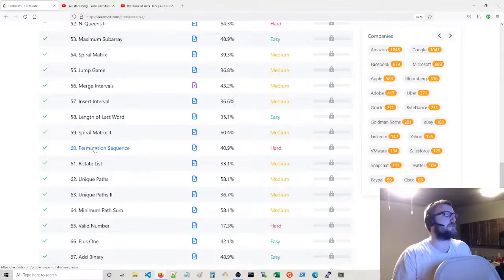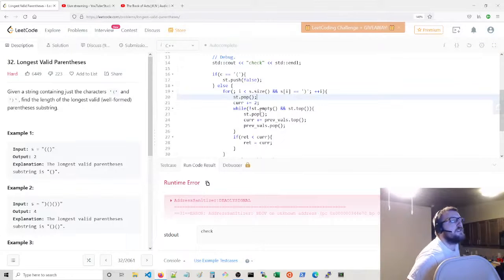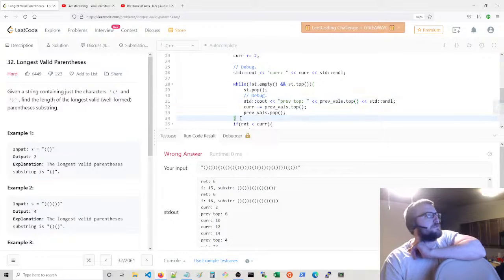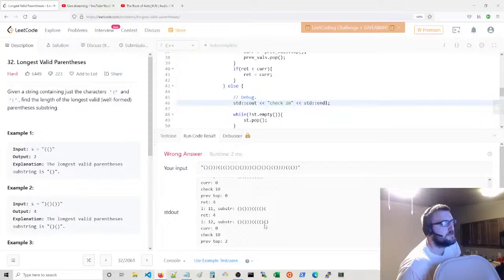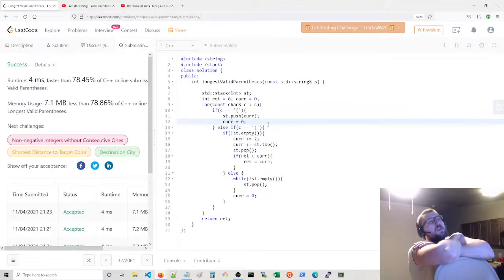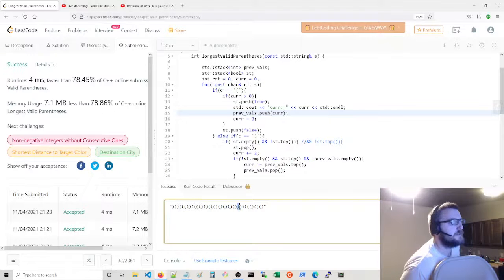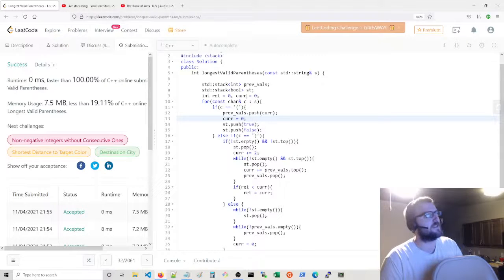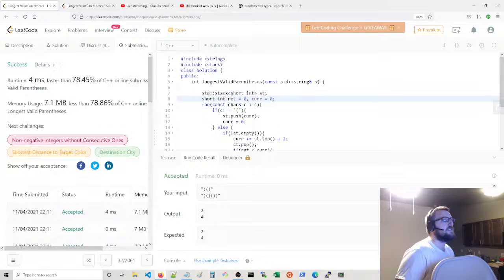Longest Valid Parentheses, Hard, C++, LeetCode